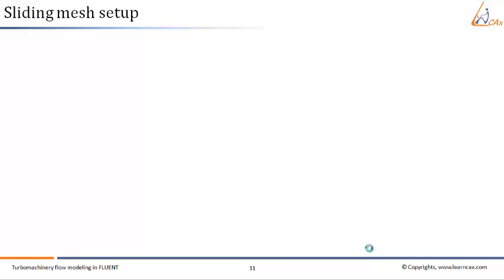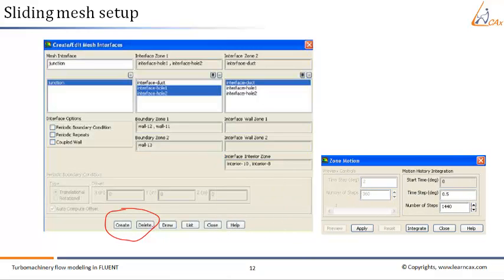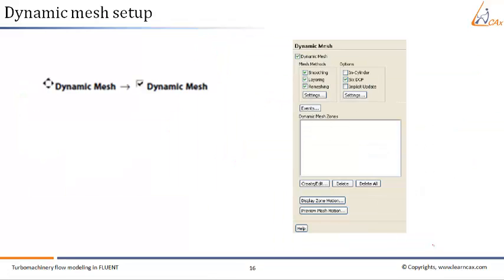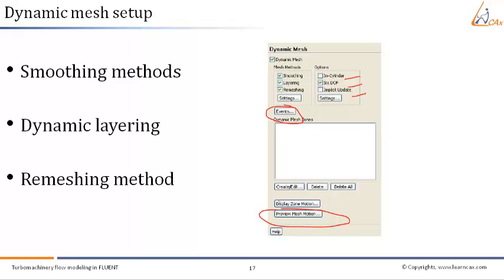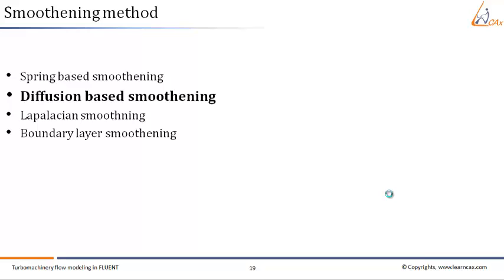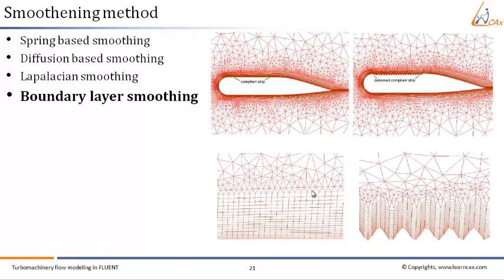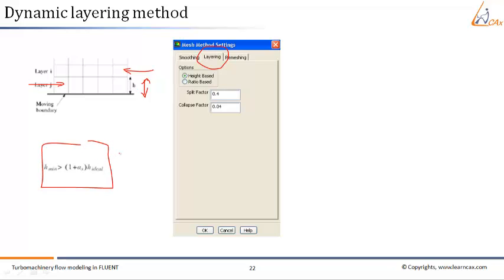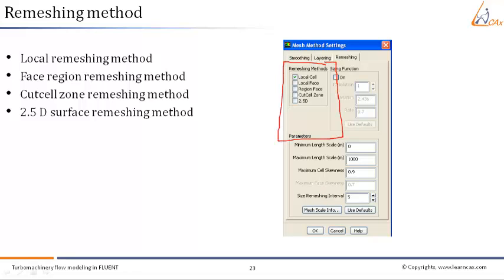GJH EH TV HWA 3